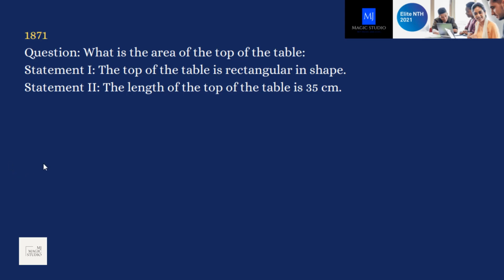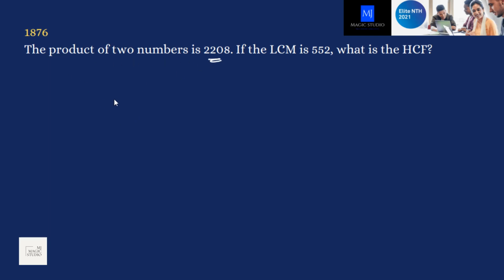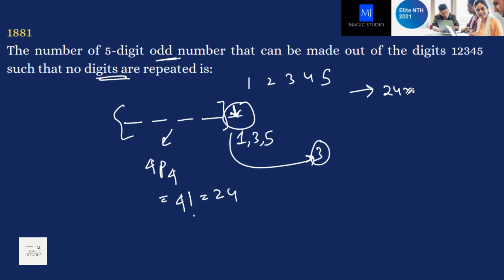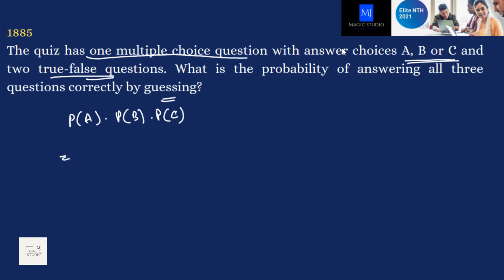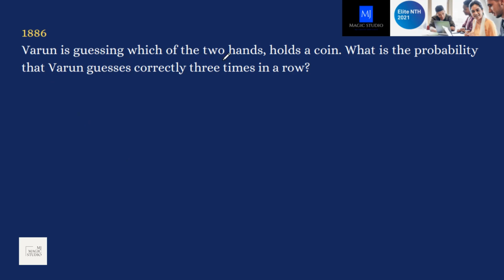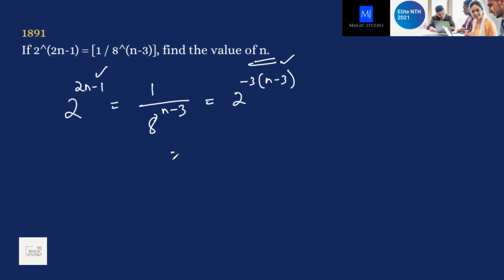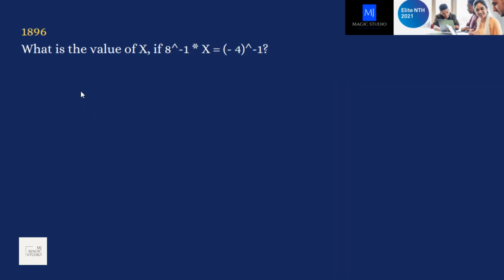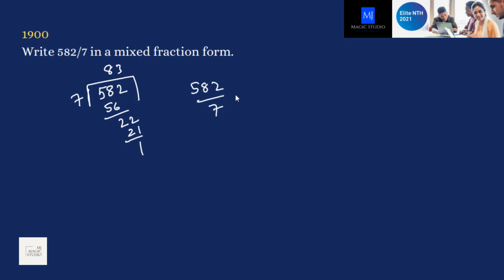Wipro Elite NTH 2021/2022 - APTITUDE QUESTIONS and ANSWERS | MUST DO BEFORE EXAMS | Sample Questions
WIPRO Elite NLTH 2021 Recruitment Test
Aptitude Questions asked - Discussed and Solved in Details, with concepts and short-tricks.

Quantitative Ability - Numerical Ability
30 Questions with Solutions

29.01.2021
9.30 PM
india